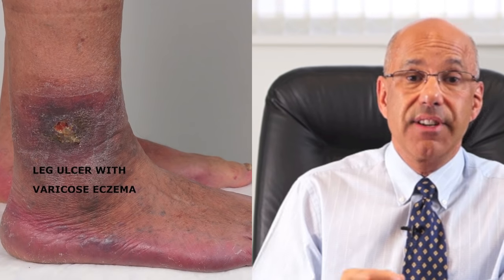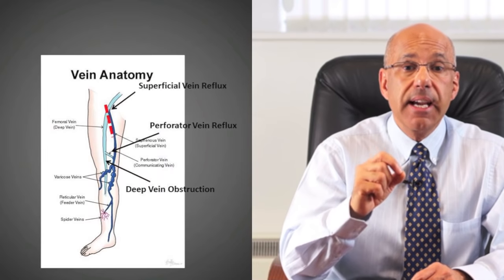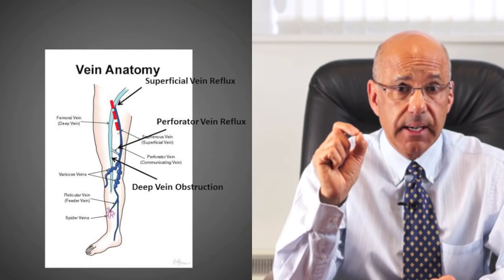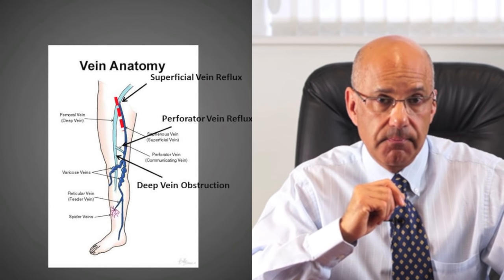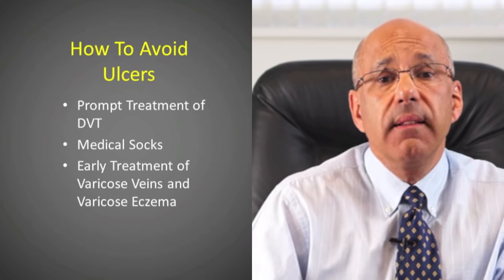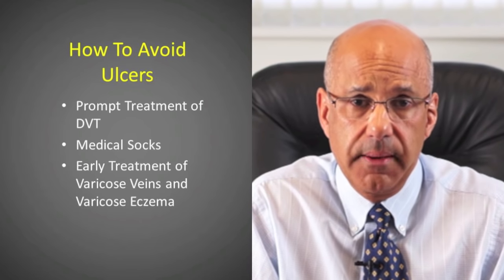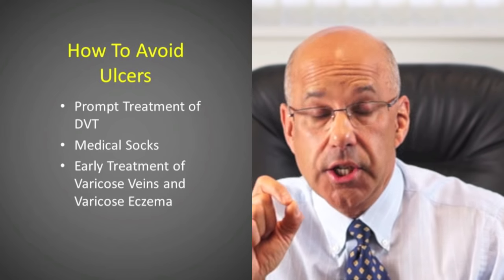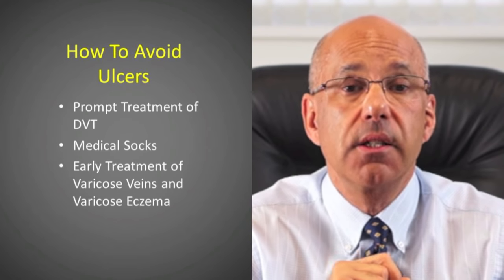Leg Ulcers 7 Facts About Leg Ulcers You Must Know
Important facts about leg ulcers, what causes them, how they can be prevented and cured.

Leg ulcers are common -- approximately 2% of adults will have a leg ulcer at some stage in their lives. Literally thousands of people develop a leg ulcer each year in the United Kingdom and many of those get more leg ulcers as the years go by.  Despite the misery they cause, leg ulcers remain a neglected problem. I am going to tell you the 7 essential facts should you know about leg ulcers. Number 1 -- What is an ulcer? The medical definition of an ulcer is a break in the epithelium of a body surface or lining. Many of us will be familiar with a mouth ulcer. This is a break in the cell lining the mouth. It can be caused by an injury such as biting the inside of the mouth by accident. Well if the skin breaks down anywhere on the body it is called an ulcer. If the ulcer is on the leg and has been present for more than 6 weeks it is called a chronic leg ulcer. Number 2- What causes a leg ulcer? Four out of 5 ulcers -- that's 80% - are caused by a problem with the leg vein pump and they are called venous ulcers. The leg vein pump is the mechanism by which blood flows out of the leg back to the heart. So problems with the deep veins such as obstruction from a deep vein thrombosis, superficial vein reflux or perforator vein problems can cause venous leg ulcers. The leg vein pump depends mainly on good ankle movement, good calf muscles and healthy leg veins.  A minority of leg ulcers - about 15% -  are caused by problems in the arteries that carry blood into the leg. About 95% of venous leg ulcers can be correctly identified by their appearance, by checking for pulses in the feet and by checking sensation. As most leg ulcers are venous -- that's what I am going to concentrate on. Number 3 -- Where on the leg do you get venous ulcers? Well venous leg ulcers appear on the lower part of the leg usually just about the ankle. Often, there are varicose veins or thread veins around the ulcer and the leg is usually swollen. The skin is often thickened and discoloured by varicose eczema which may actually develop many months or years before the ulcer as a warning sign that the vein circulation is not normal. Number 4 -- Who gets a venous ulcer? Well these ulcers affect people who have deep vein problems, usually from a past deep vein thrombosis (DVT), people who have superficial venous disease or those with ankle mobility problems. Leg ulcers are more common as we get older. Number 5 -- How do you treat venous ulcers?  The aim of treatment is to get the ulcer healed as quickly as possible. This usually means graduated compression either with bandages or compression stockings. In most cases, antibiotics, creams and ointments are not necessary. Once the ulcer is healed it is very important to identify any problems with the superficial veins or perforator veins and that these are treated to reduce the risk of another ulcer. This means getting a full assessment with a duplex ultrasound scan. Number 6- Can you cure a leg ulcer?  Well this is controversial. Some would say that if the problem is only in the superficial veins, the veins under the skin, or in the perforator veins that connect these superficial veins to the deep veins, then the ulcer can be cured. While there is good evidence that such treatment will greatly reduce the risks of getting another leg ulcer, if the skin has been very damaged and the ulcer has healed with a lot of scarring, this area of the leg may remain vulnerable and a trivial knock or injury might cause another skin breakdown even though the vein abnormality has been completely eradicated. Number 7 -- How can we avoid leg ulcers?  Well there are 3 things I would suggest. Firstly, if you are unfortunate enough to suffer a deep vein thrombosis (DVT), it should be treated promptly to limit the damage to the deep veins. Unfortunately, damage to the deep veins cannot be reliably reversed by surgery. So, prompt treatment with anticoagulants -- blood thinning medication -- reduces the extent of the clot and the damage to the deep veins.  Secondly, if you have had a DVT, you should consider wearing good quality medical grade compression socks -- some studies suggest that doing so may reduce the risk of leg ulcers after a big DVT. Thirdly, if you have superficial vein reflux have it treated early to reduce the chances of progression to varicose eczema which is itself a warning sign that the skin is damaged and liable to ulceration. Now I hope you have found this useful.